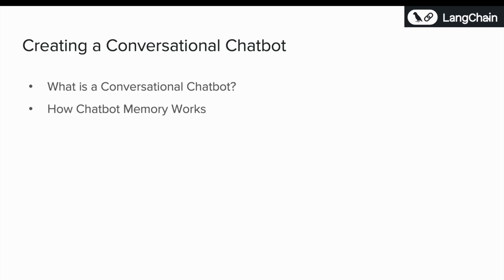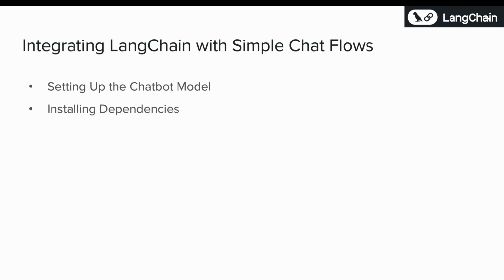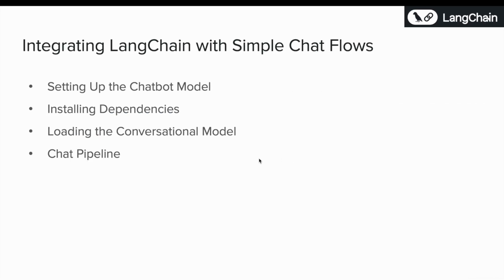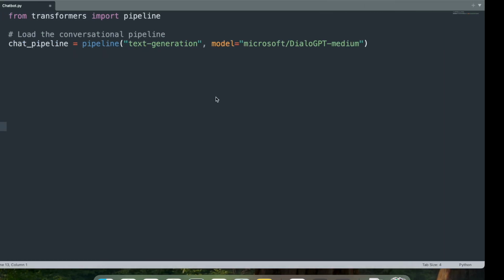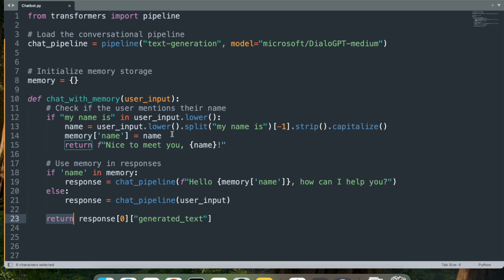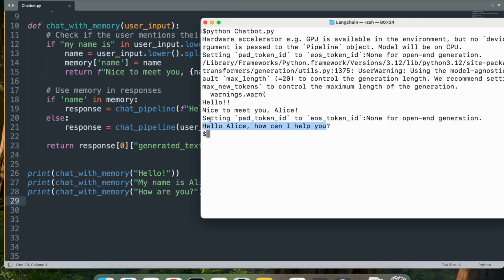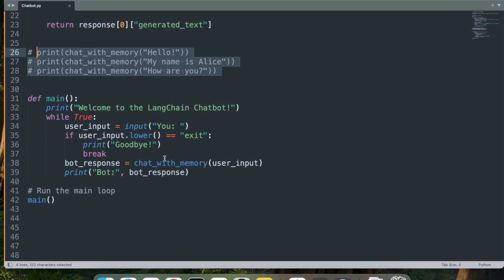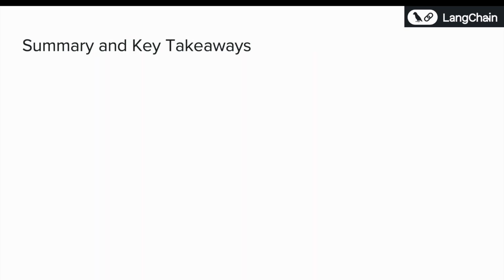6. Project 5: LangChain-Powered Chatbot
In Project 5, "LangChain-Powered Chatbot," we focus on building an interactive conversational chatbot using LangChain, capable of engaging in meaningful dialogue with users. This project introduces learners to the basics of chatbot creation, including how to set up and integrate a language model from Hugging Face that enables natural conversation. One of the key features of this chatbot is memory, which allows the bot to remember important details from previous interactions, making responses more personalized and engaging. For example, if a user shares their name or preferences, the bot can recall this information in future exchanges, creating a more human-like interaction.

This LangChain-powered chatbot can be applied in various domains, such as customer service, personal assistance, and e-commerce, where a conversational interface enhances user experience. By the end of this project, learners will have a practical understanding of creating a chatbot with memory capabilities, setting a foundation for developing more advanced AI-driven conversational systems. This project provides hands-on experience in conversational AI, making it a valuable skill for building interactive and responsive applications.